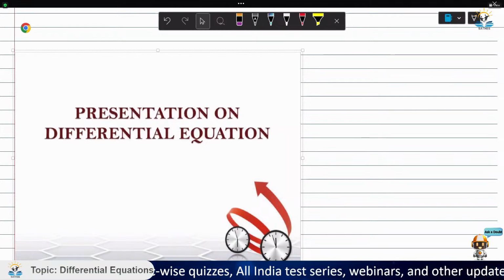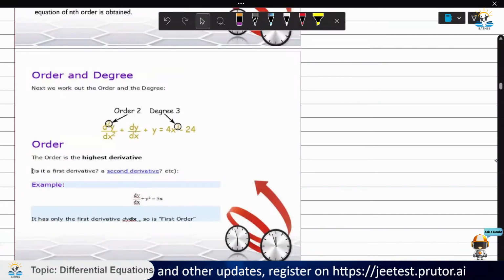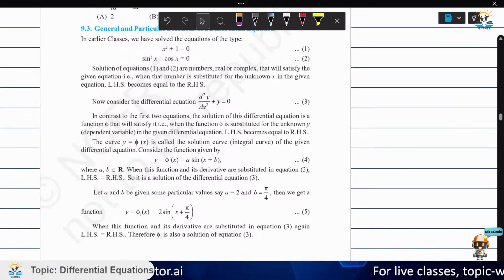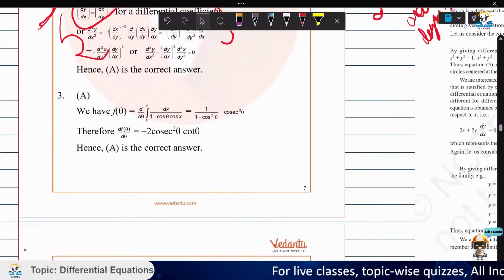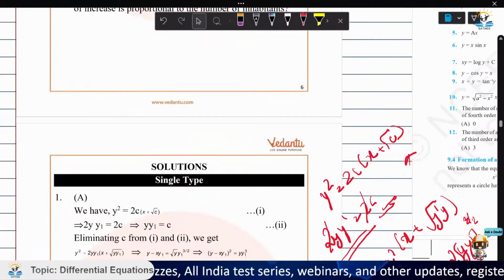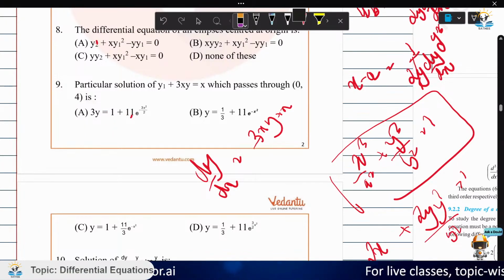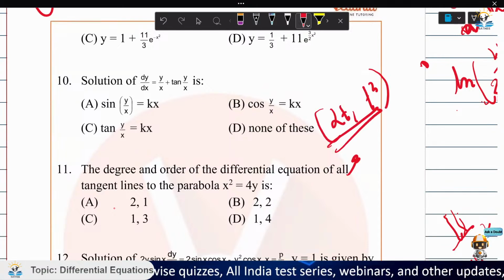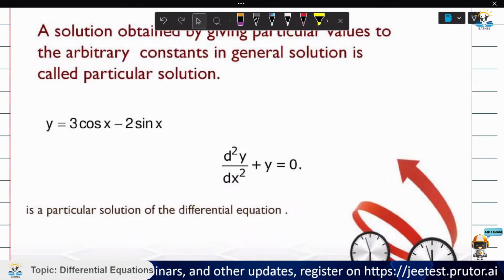Mathematics For JEE-Main 2024 | Maxima and Minima | Samarth Agarwal, IIT Kanpur | Hindi